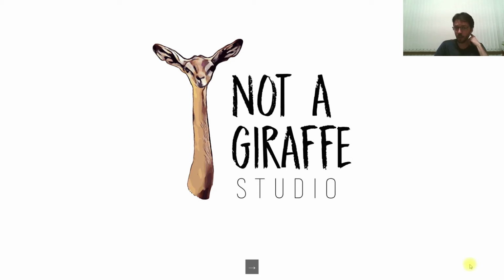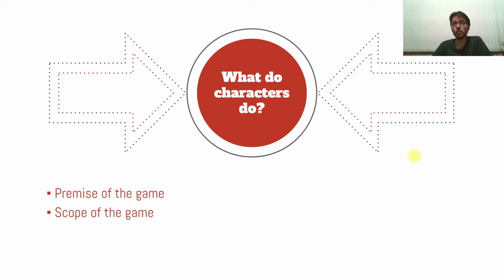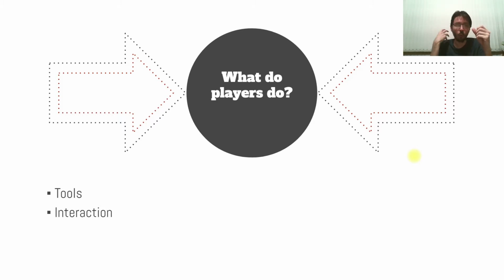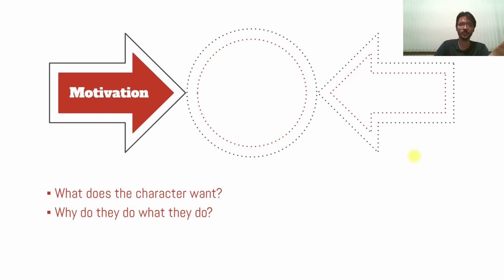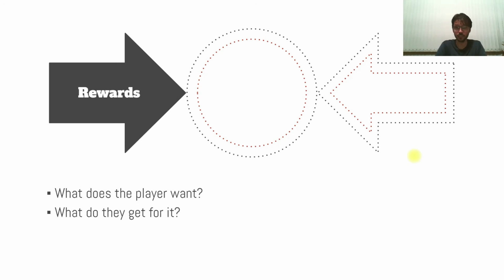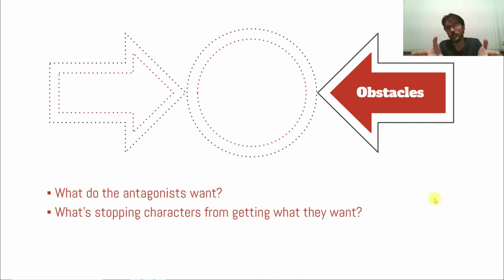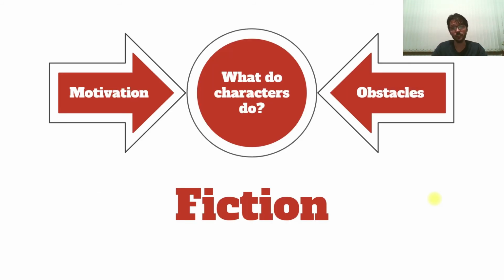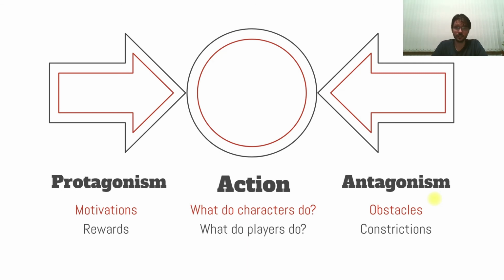[Game Design] The Pressure Model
Sometime ago, I came up with a model to analyze my games while still in development. I called it "The Pressure Model".

There's absolutely nothing new about it, but putting those concepts together surely helped me visualize issues and come up with solutions.